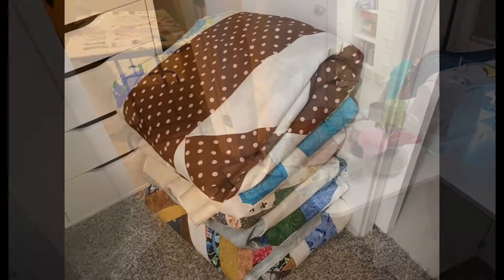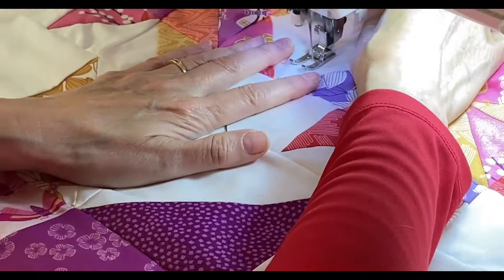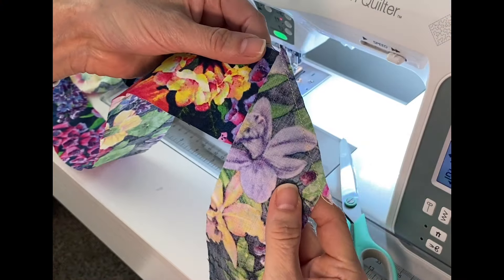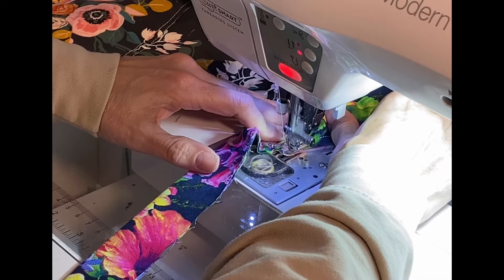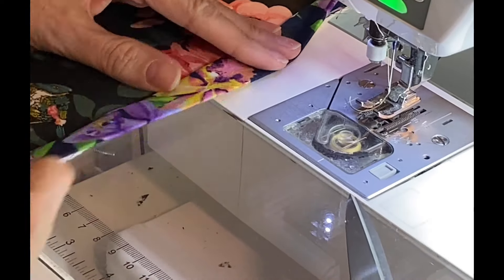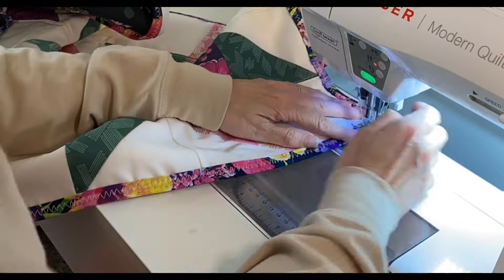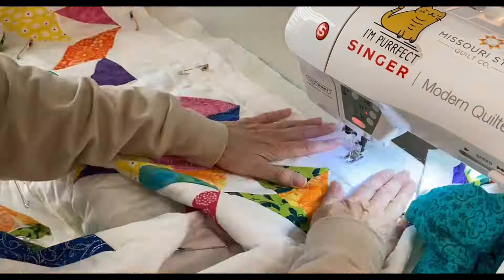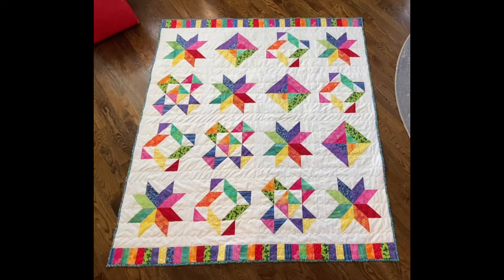❗️FINISH IT!! 🏃‍♀️| Beginner Friendly quilt finishing on my domestic machine | Table Runner+Quilt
❗️ I've been procrastinating again ❗️   Come along with me today as I finish quilting: 1) A gorgeous table runner and 2) An old UFO quilt.  Both were finished on my domestic machine.  ☀️

If you would like to make the quilt or table runner pictured, here are the pattern links:
I was gifted this pattern, which was adapted to make a table runner. Star Dancer
I purchased the quilt pattern from Teresa Down Under. Colour Fair Down Under

00:00 Intro
01:25 Quilting the Table Runner
03:45 Binding for Table Runner
04:45 Stitching Binding to Back of Table Runner
06:52 Stitching Binding to Front of Table Runner
08:35 Table Runner Reveal
08:50 Quilting Using Wavy Stitch
10:30 Stitching Binding to Back of Quilt
10:54 Stitching Binding to Front of Quilt
11:00 Quilt Reveal

Venetian Blinds Instrumental Version - Mattias Tell